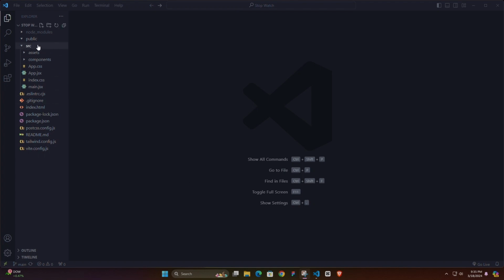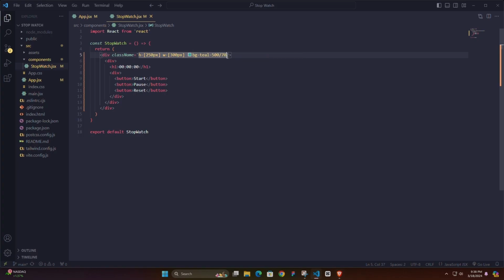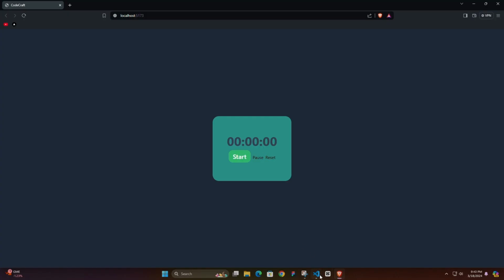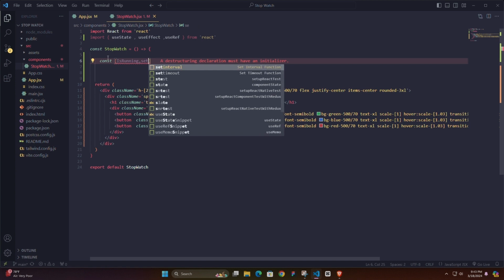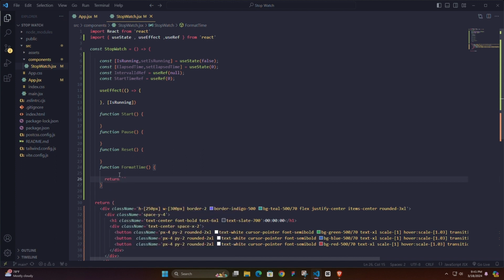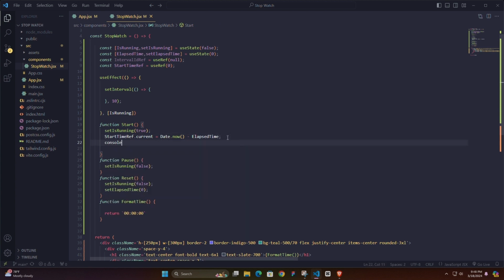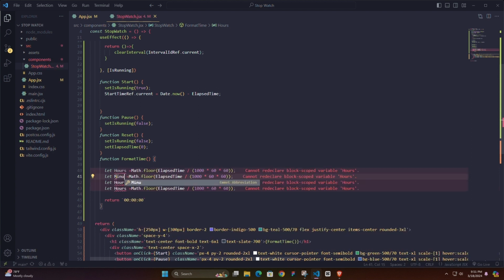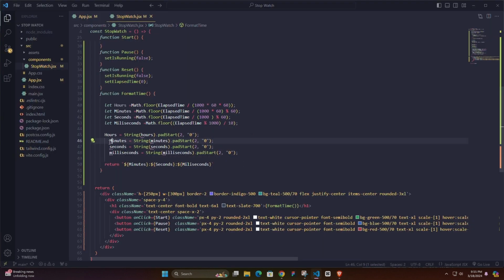Create STOPWATCH with React and Tailwind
⏱️ Take control of time with our latest tutorial! Learn how to build a stopwatch from scratch using React and Tailwind CSS. Perfect for tracking tasks, workouts, or simply enhancing your coding skills. Watch now and master the art of dynamic web development! ReactJS TailwindCSS Stopwatch CodingTutorial"

Hope You Enjoyed the video . Keep supporting me and follow me for more Coding related content.

00:00 Project View
00:15 Tailwind Desing part with React
05:48 Functions and Hooks
14:33 Outro